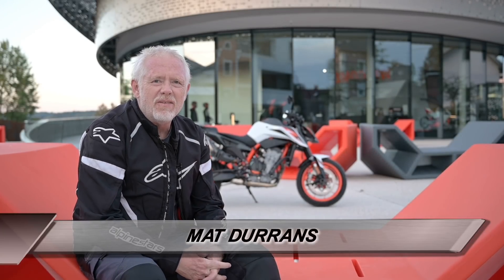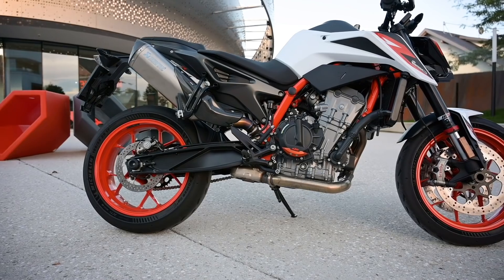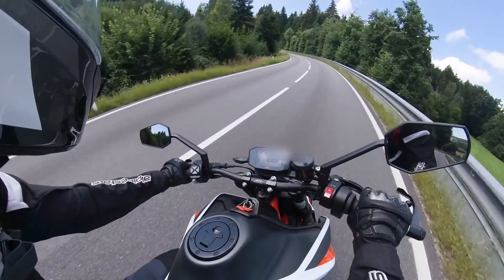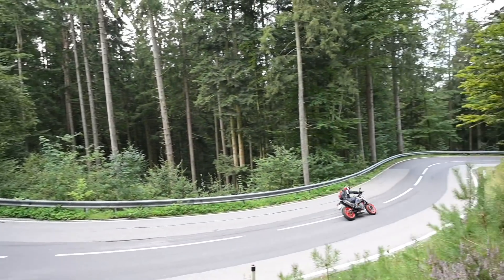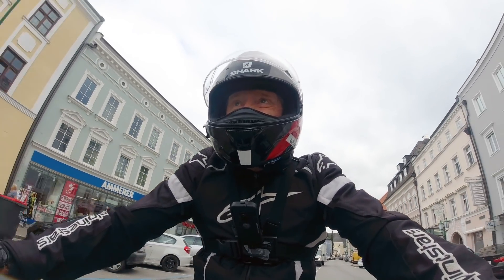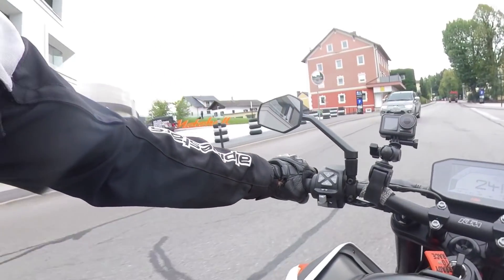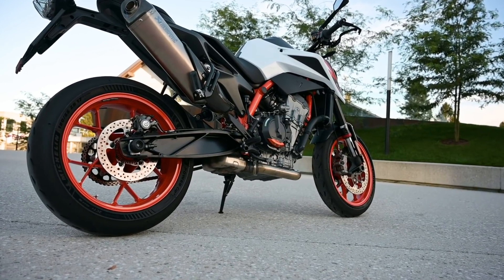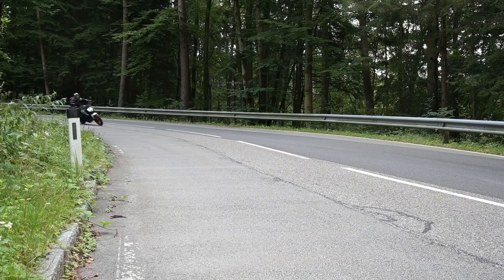KTM 890 Duke R review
Ready to Race, and ready to kick all other naked middleweights in the plums, KTM's new 890 R has ability and attitude to spare.

Filmed in Austria. Prices in South African Rands and may differ in other countries.